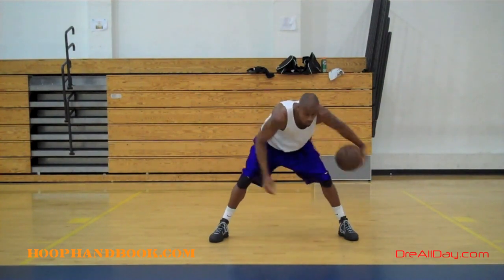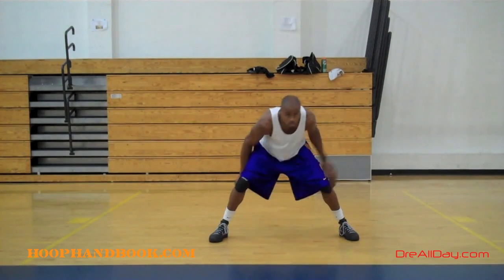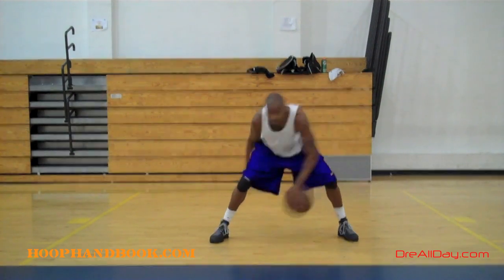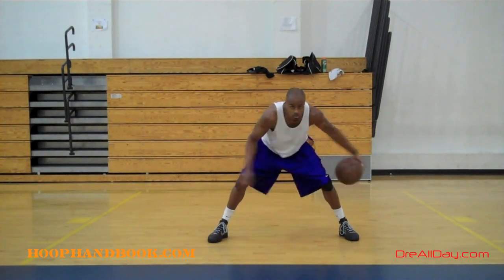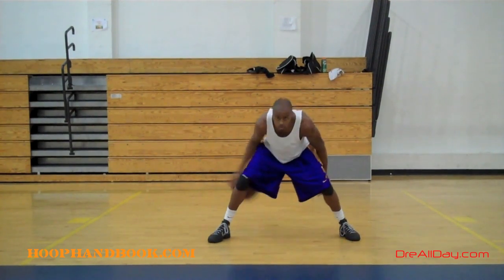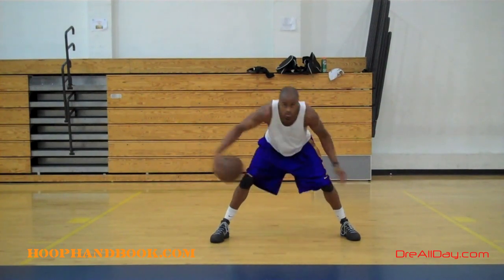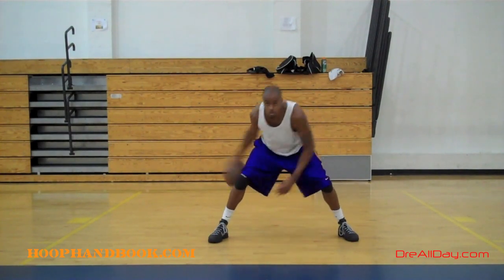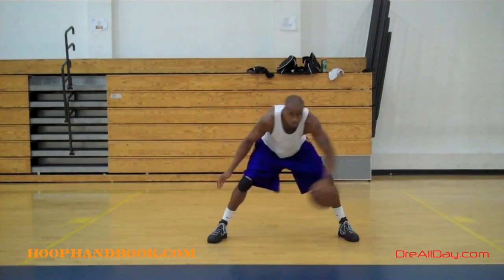Rajon Rondo Quick Hands Ball Handling Drill - Triple Back Thru, Double Behind Back | Dre Baldwin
Dre Baldwin talks about Rajon Rondo Quick Hands Ball Handling Drill - Triple Back Thru, Double Behind Back.